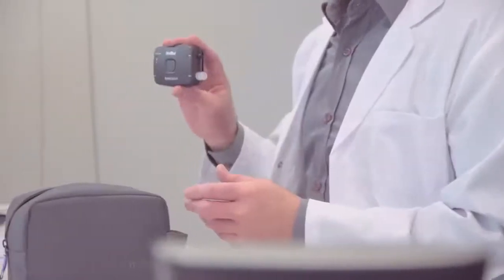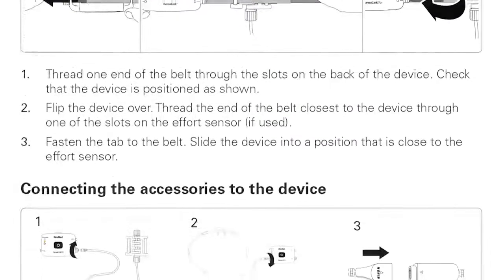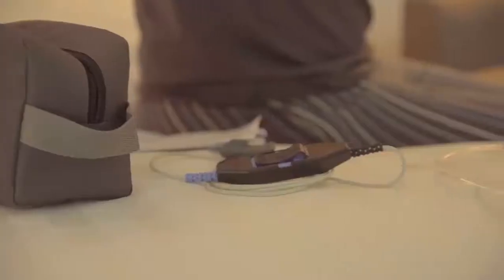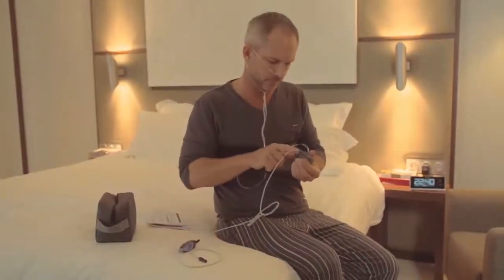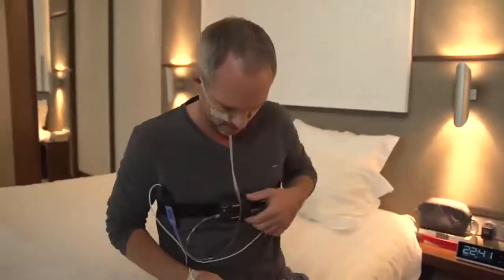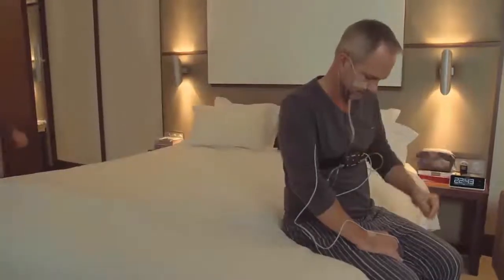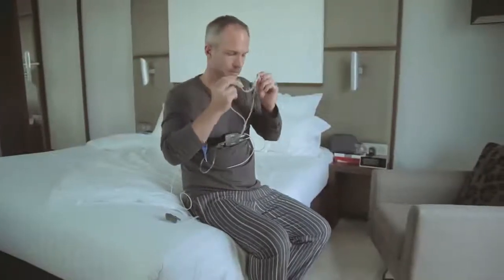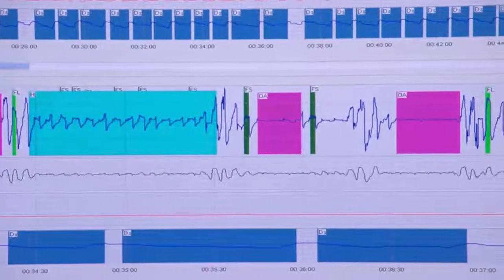How to use the ApneaLink™ Air Home Sleep Testing Device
This video explains the entire home sleep testing process, from start to finish, with ApneaLink Air from ResMed. It demonstrates exactly how to set up the ApneaLink Air device once you get home, and explains how to use it.
The ApneaLink Air device is indicated for use by a Health Care Professional (HCP), where it may aid in the diagnosis of sleep disordered breathing for adult patients. ApneaLink Air records the following data: patient respiratory nasal airflow, snoring, blood oxygen saturation, pulse and respiratory effort during sleep. The device uses these recordings to produce a report for the HCP that may aid in the diagnosis of sleep disordered breathing or for further clinical investigation.
ResMed Air Solutions. A new beginning in great sleep.